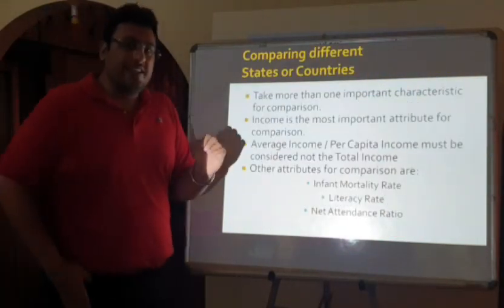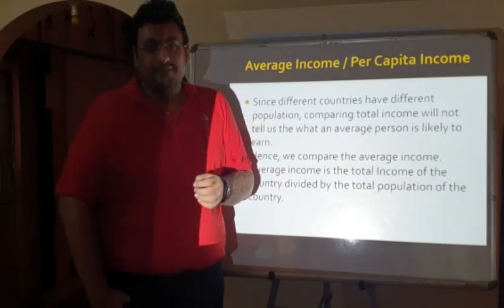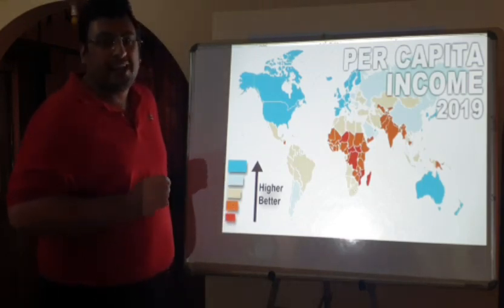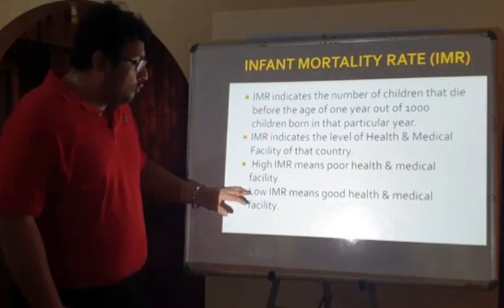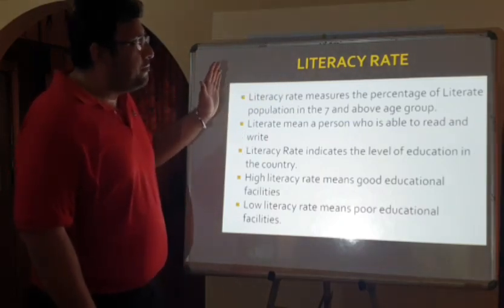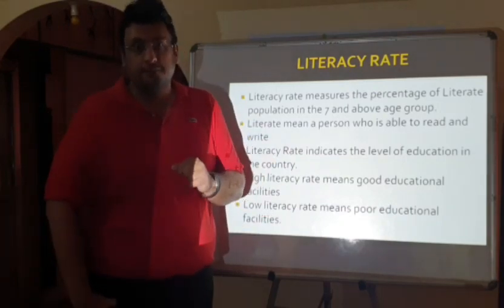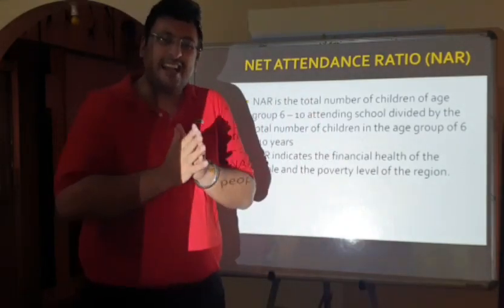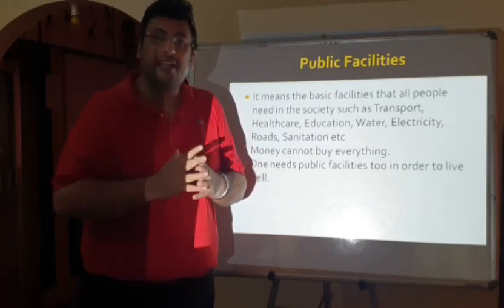Std 10 Economic Ch1 Lecture 2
Mr Prateek Edwin